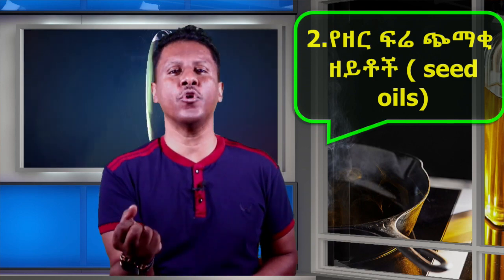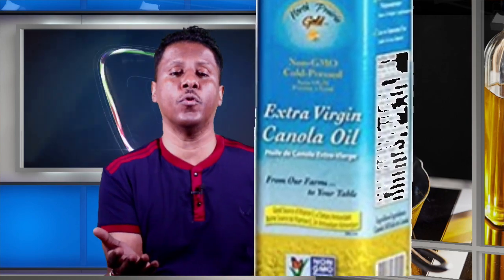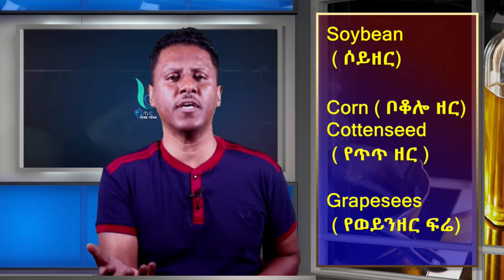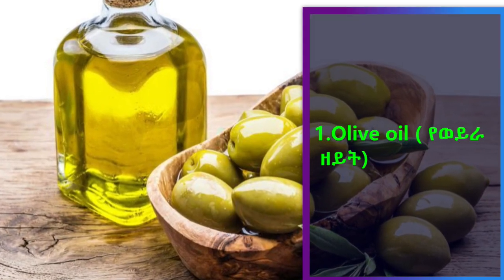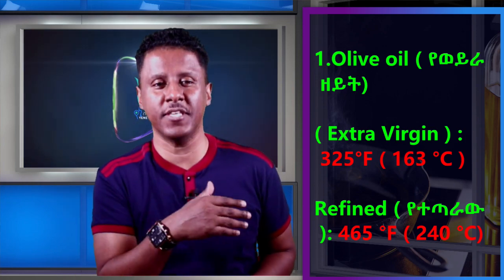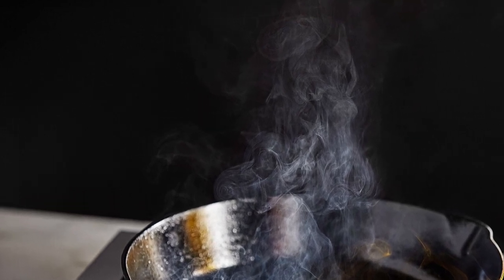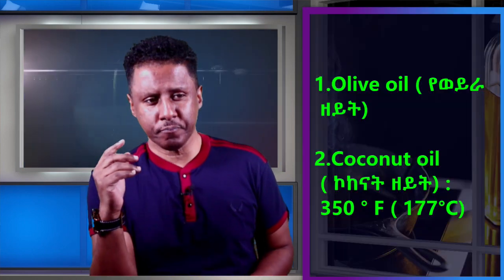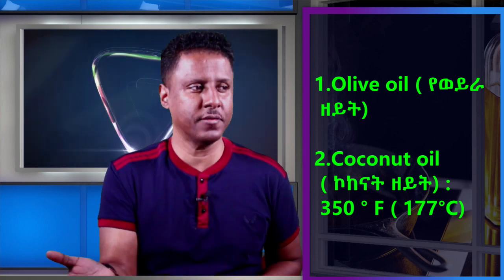ETHIOPIA | እነዚህን ጤና አቃዋሽ ዘይቶች ለምግብ መስሪያ ጨርሶ እንዳይጠቀሙ ። ጤና አለምላሚ የሆኑትስ የትኞቹ ናቸው ?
እነዚህን ጤና  አቃዋሽ ዘይቶች ለምግብ መስሪያ ጨርሶ እንዳይጠቀሙ ። ጤና አለምላሚ የሆኑትስ  የትኞቹ ናቸው ?
1. Healthy Food preparation play list ( የጤና ምግብ አዘገጃጀት)

2.Water Fasting Guide play list ( በውሃ መፆም ሙሉ መመሪያ)

 3.Get rid of belly fat ( በጥናት የተደገፈ የቦርጭ ማጥፊያ ዘዴዎች )

4. Complete Guide for intermittent Fasting play list ( ኢተርሚተንት ፋስቲንግ የተሟላ መመሪያ)

5. ክብደት ቀናሽ የአካል እንቅስቃሴ አይነቶች ( type of exercise for weight loss)

• በዚህ ትምህርት ውስጥ የሚገኙት መረጃዎች በርዕሰ ጉዳዩ ላይ ጠቃሚ ሃሳቦችን ለማካፈል ብቻ ታቅደው የቀረቡ እንጂ በምንም ዓይነት መሠረታዊ የጤና እክሎችን ለመፍታት የሕክምና ምርመራንና የሐኪም ውሳኔዎችን ለመተካት የተሰጡ አይደሉም። የጤና ምርመራንና ሕክምና የሚሹ ጤና ነክ ችግሮችን በተመለከተ ሐኪምዎን እንዲያማክሩ በብርቱ እናሳስባለን